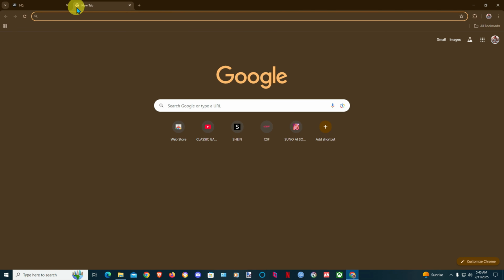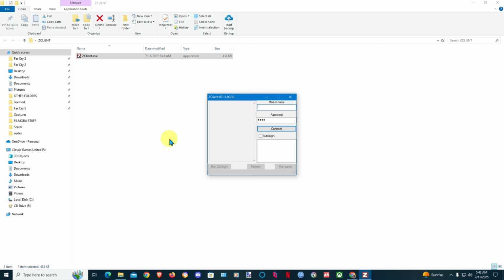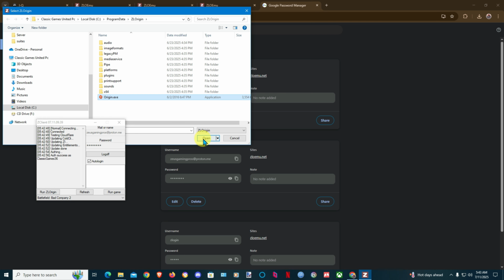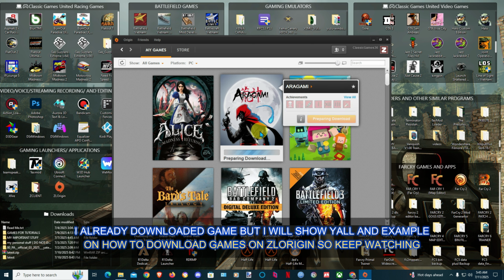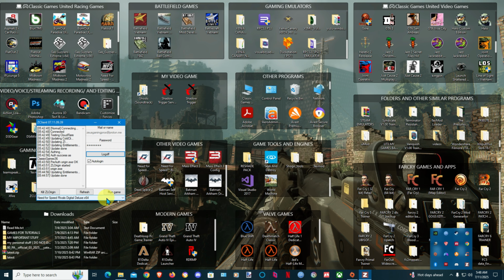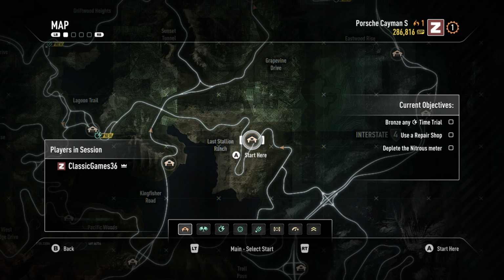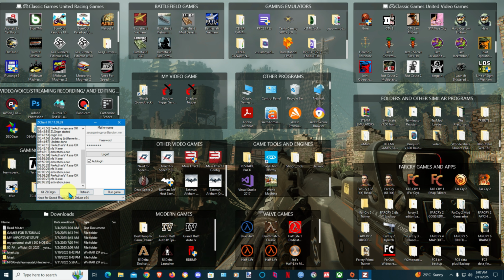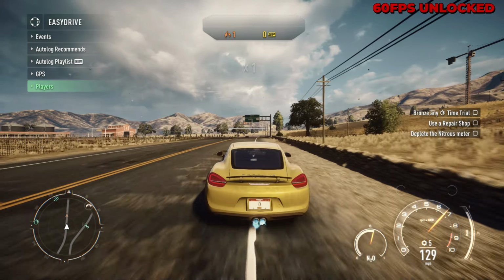🔥 How to Play NFS Rivals Multiplayer in 2025! 🚗💨 (FREE & ONLINE) 🌐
🔥 HOW TO PLAY NEED FOR SPEED RIVALS MULTIPLAYER IN 2025 FOR FREE! 🔥
🚗💨 EA shut down the servers? No problem!
In this quick and easy tutorial, I'll show you how to play Need for Speed Rivals multiplayer online in 2025 🕹️ — completely free, even after official servers are gone! 🎮🛠️

✅ Learn how to:
⚙️ Set up the full game for free
🌐 Connect to working multiplayer servers
🔧 Bypass shutdown issues
🛡️ No crack or piracy involved — all for educational use only!

💬 Ask questions, get help, and play with others keeping old games alive!

📅 Working in 2025 – tested and updated!